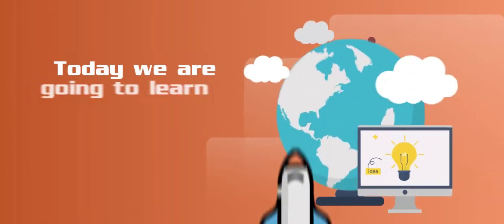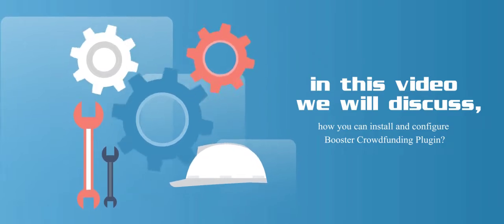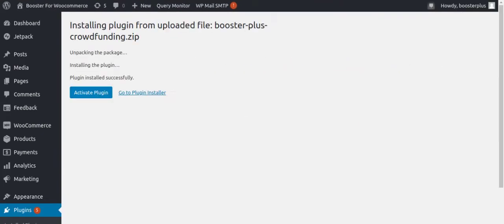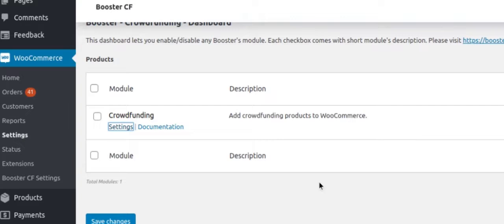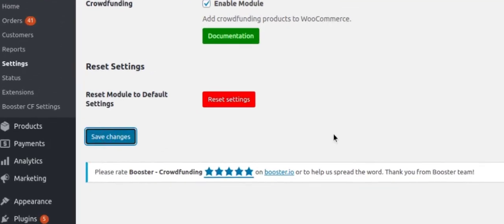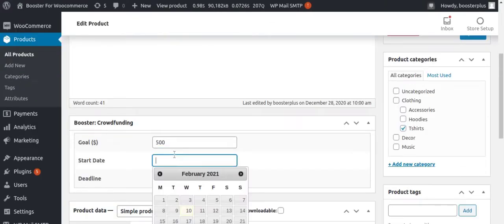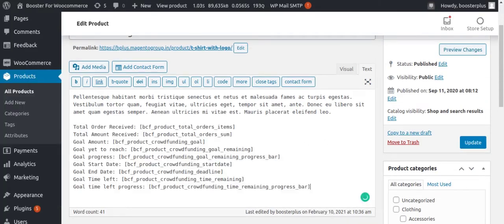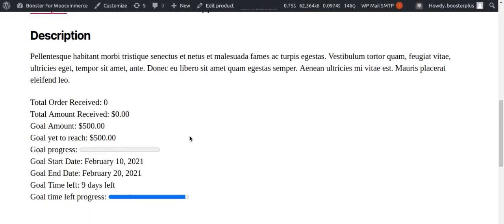How to install & configure Booster Crowdfunding plugin?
Fund a project or do great things with your own WooCommerce store! Easily and quickly add a crowdfunded product with the WooCommerce Crowdfunding module that allows you to configure and add meta-boxes  that apply to all products, so simply enable this module in the Booster settings, set your goal, your start date, your end date, and start promoting!